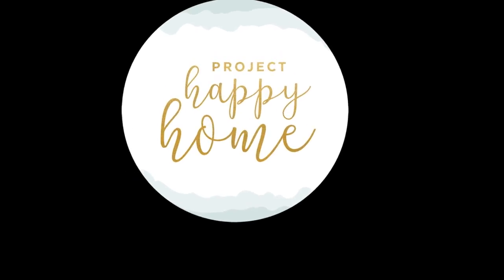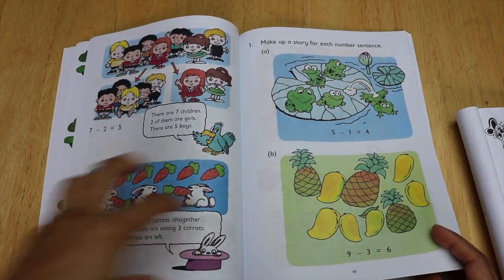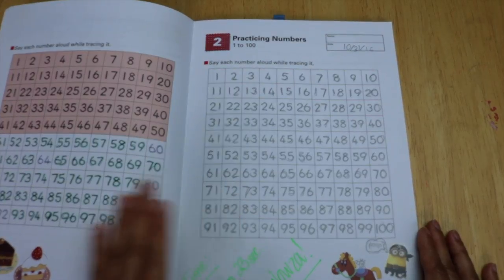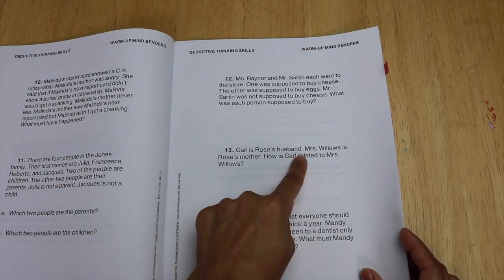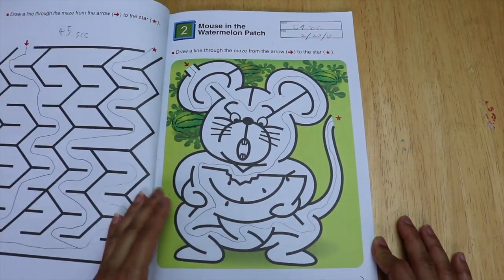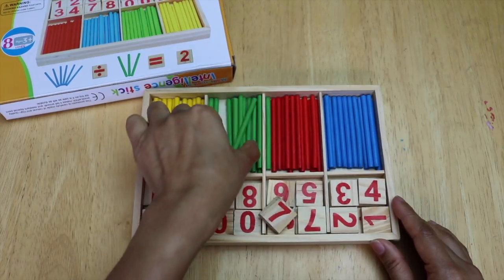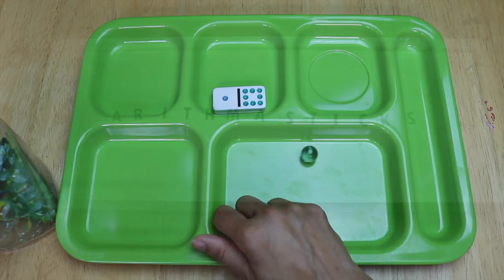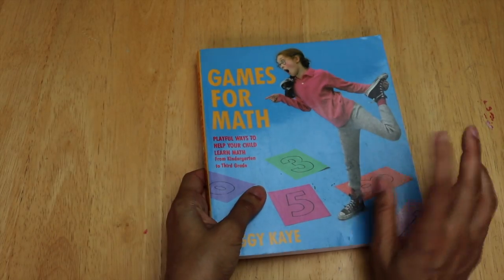First Grade Homeschool Math Curriculum || Singapore Math, Kumon, & More!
First Grade Homeschool Math Curriculum
Included first grade math resources: Singapore Math, Kumon workbooks, Critical Thinking Co. Deductive Reasoning workbooks, Arithmasticks, drill books, and other math manipulatives.
↓↓↓ CLICK TO SEE MORE INFO ↓↓↓

✦ MY FAVORITE THINGS on AMAZON (including some of these resources):

My name is Tanya, and I'm a newbie homeschooling mom blessed with 3 kiddos, aged 7, 4, and 2. We are a secular homeschooling family trying to grow together in knowledge and in spirit.  You can find videos here about homeschooling, motherhood, parenting, homemaking, and transitioning from a working mom life to a SAHM/WAHM life.